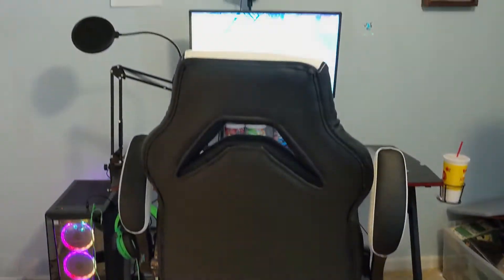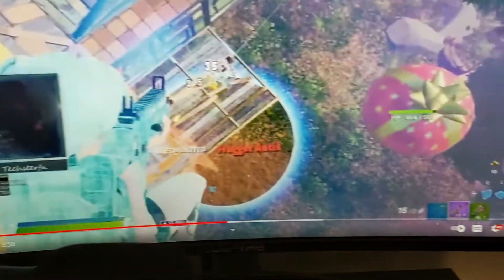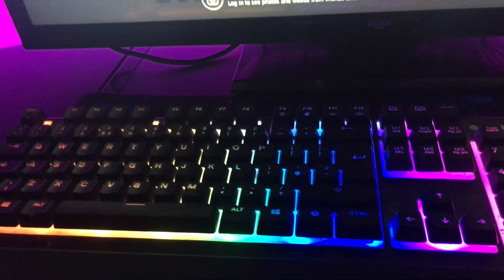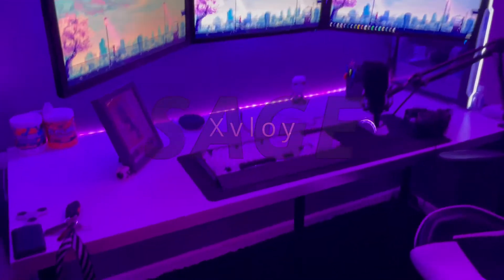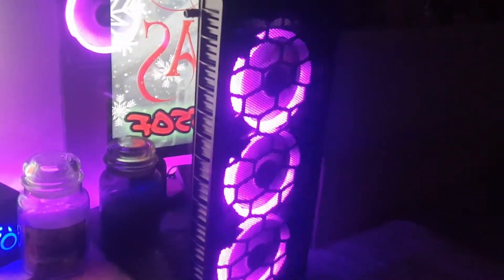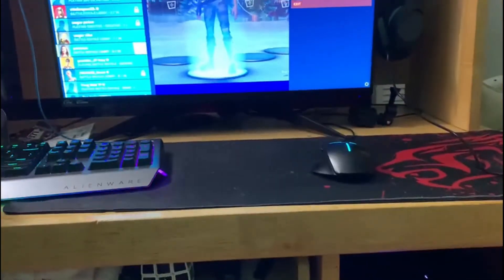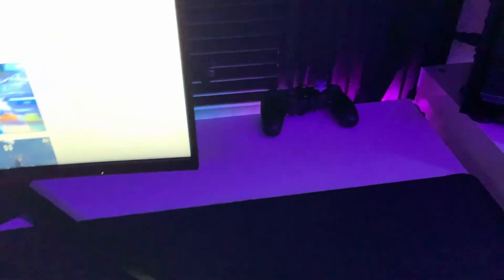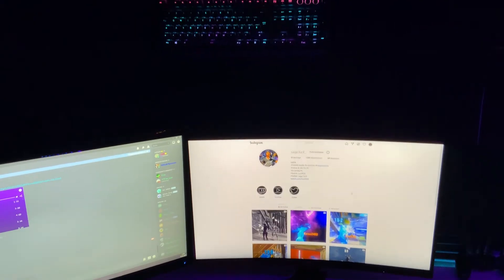Sage Clan | Setup Tours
Featuring:
Sage Shady 0:10 - 1:24
Sage Scuffed 1:26 - 2:40
Sage Xvloy 2:42 - 3:23
Sage Assof 3:23 - 4:03
Sage Zinco 4:08 - 4:58
Sage Lucil 5:00 - 6:12

Sage Clan is grounded in three main factors: Entertainment, Gaming and Apparel.
- Entertainment : We spend time and talent on putting together creative lifestyle vlogs, cinematic drone videos, hilarious videos and memes, and art ranging from graphic design to miscellaneous talents.
- Gaming: We thrive on both casual and competitive gaming.
- Apparel: We launched our exclusive and limited Sage merchandise to represent our brand and personality.